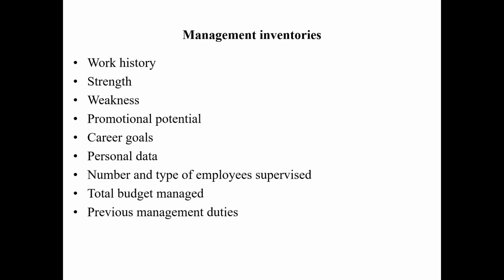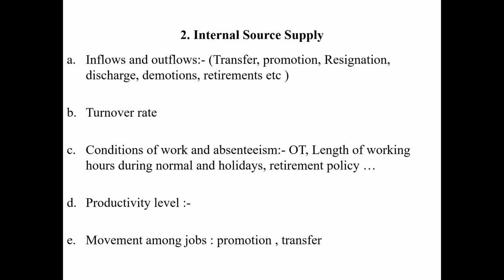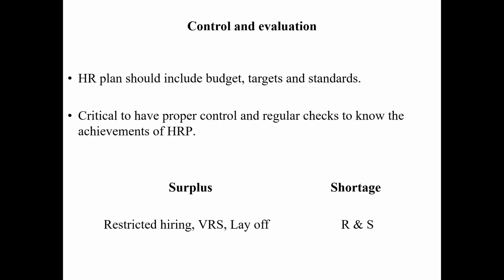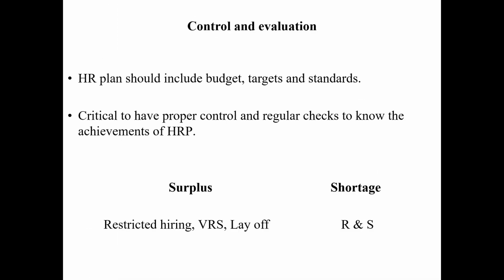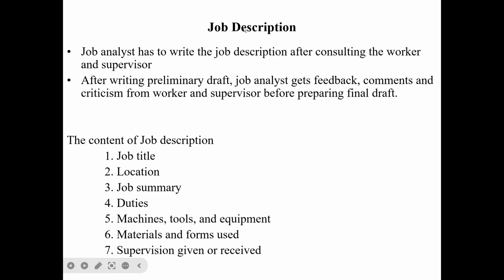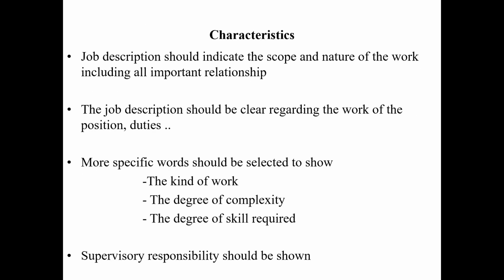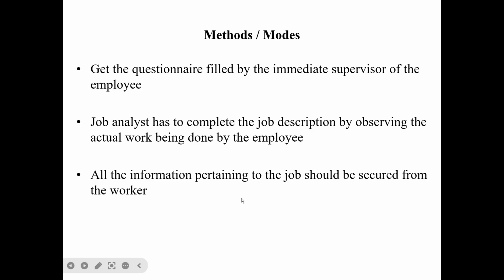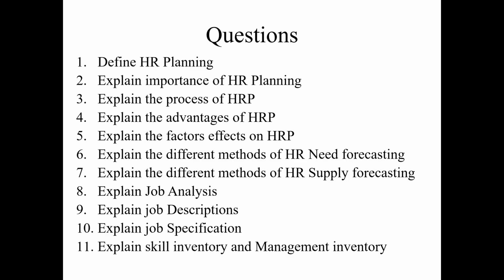HUMAN RESOURCE MANAGEMENT COURSE-PART 5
HERE IS THE HUMAN RESOURCE MANAGEMENT COURSE-PART 5 VTU BE 7TH SEM